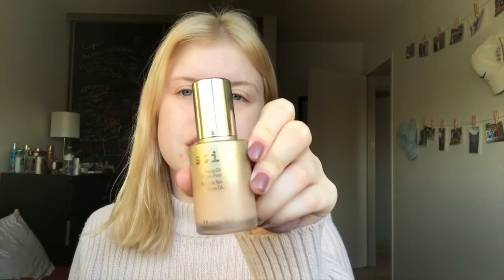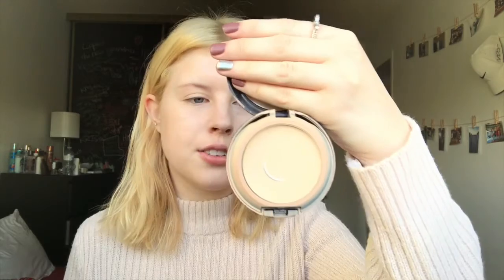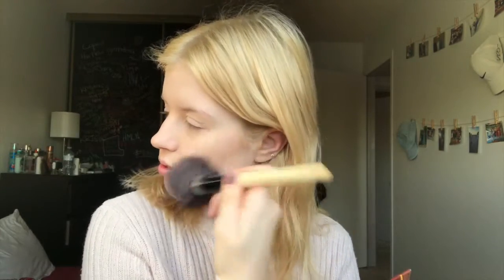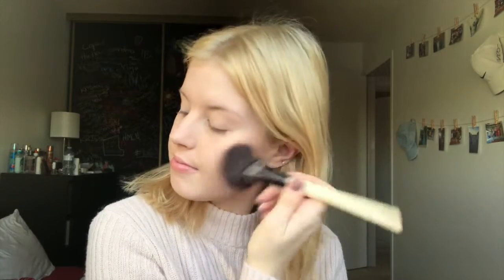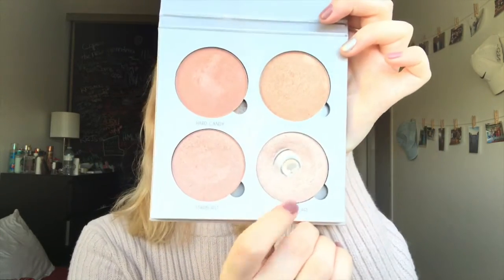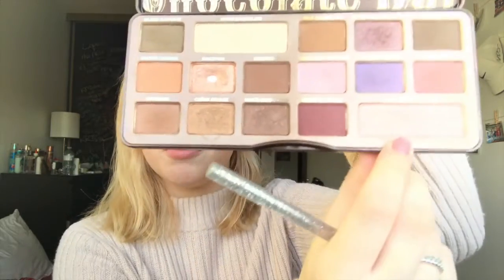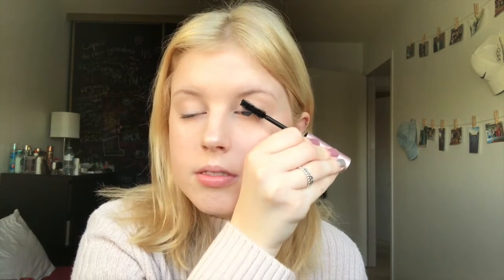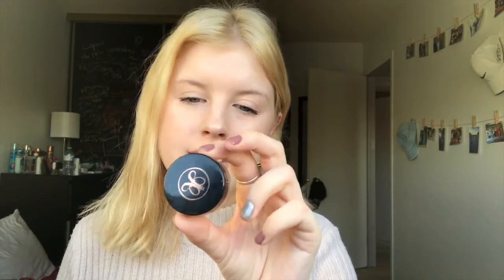MY "NO MAKEUP" MAKEUP TUTORIAL | Holly Spalla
Hi loves!
Today I decided to show you my "no makeup" makeup look which, is basically a simple everyday makeup look. This is perfect for those days when you are in a rush but still want to look put together!

Products I Used:

Face:
Stila - Aqua Glow Serum Foundation
UD - Naked Skin Concealer
Estee Lauder - Double Wear Powder Foundation
Bourjois - Delice de Poudre Bronzer
Mac - Blush in "Dainty"
ABH - Glow Kit in "Gleam"

Eyes:
Too Faced - Chocolate Bar Palette & Better than Sex Mascara

Brows:
ABH - Dipbrow Pomade in "Blonde"

Lips:
Dior - Lipgloss in "310"